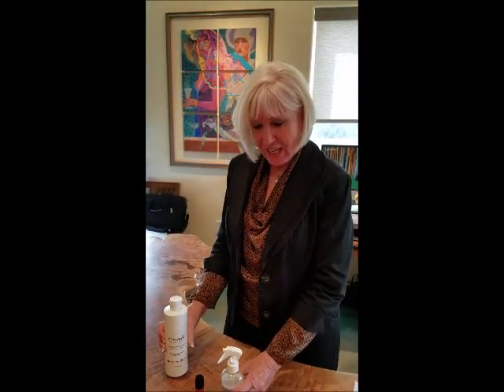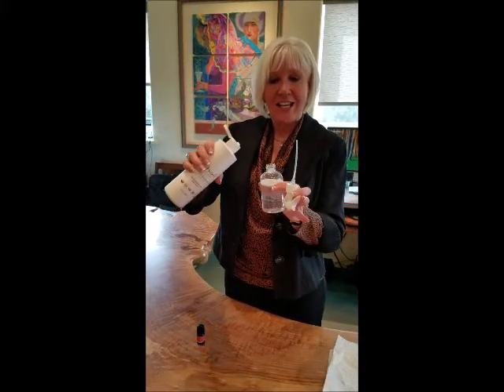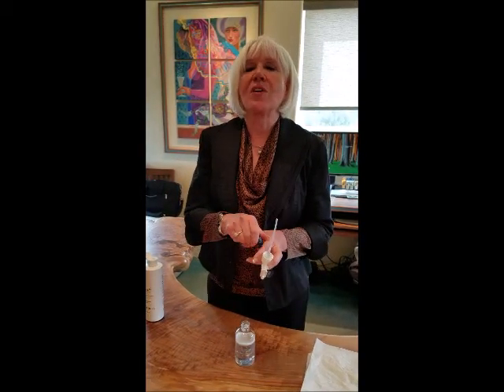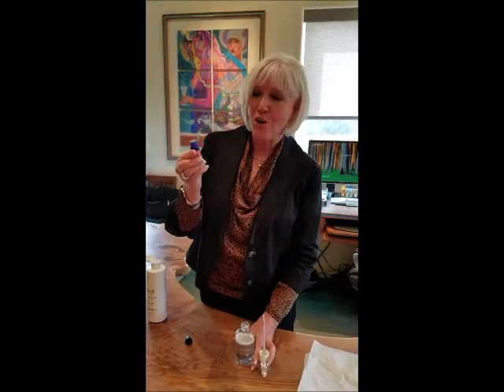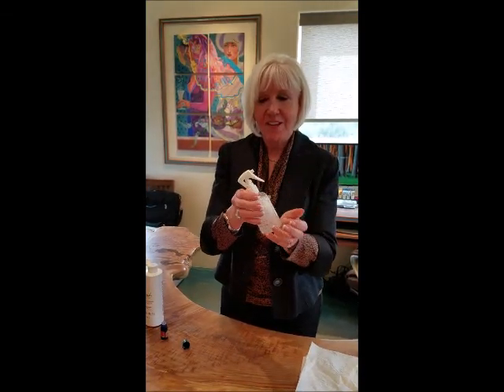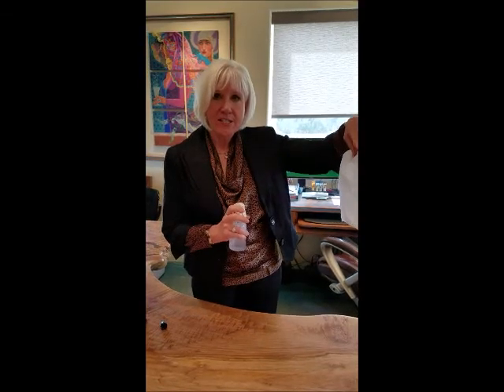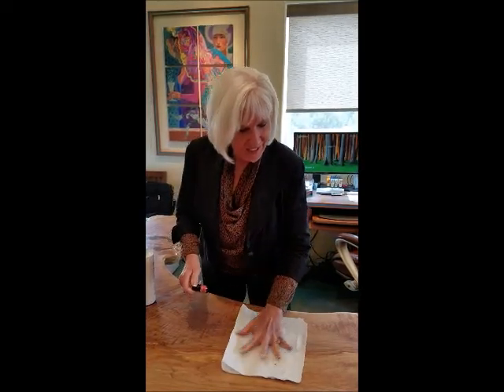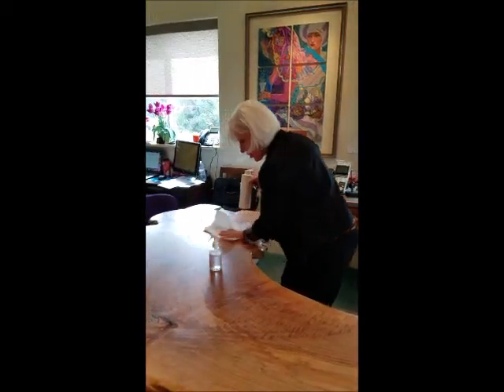Healthy Cleaning with Cleanz Everything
Household dust contains major toxic elements, here is the best way to get rid of those elements the ToxicFree® way.

If you would like to purchase Cleanz Everything for yourself